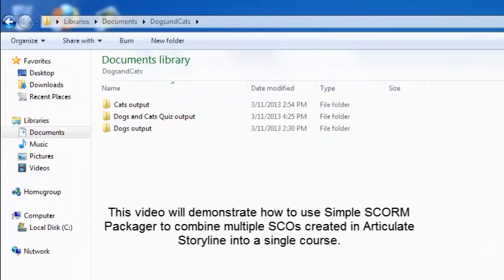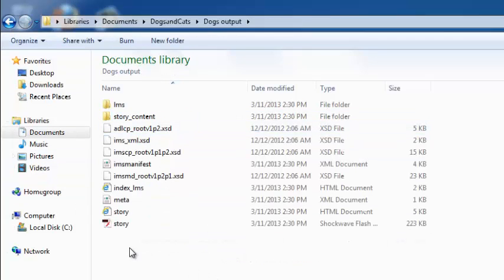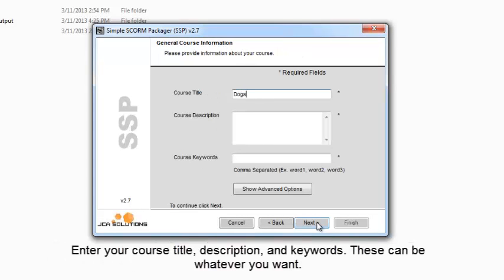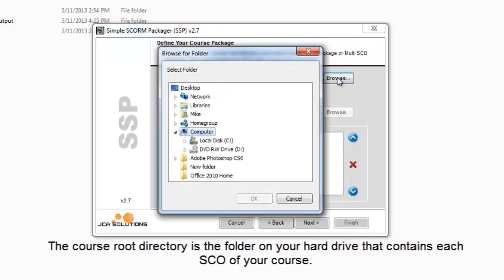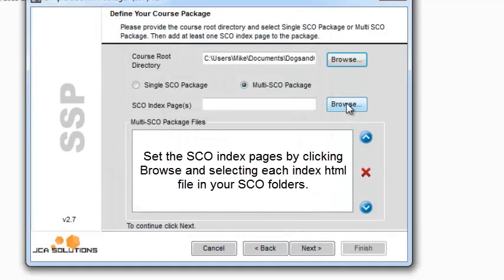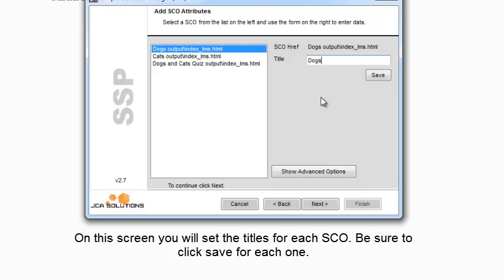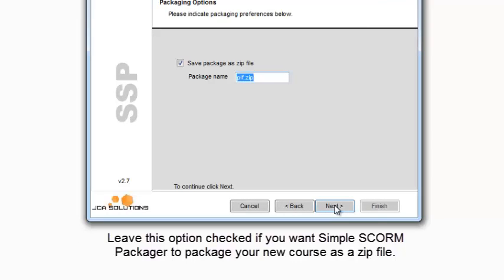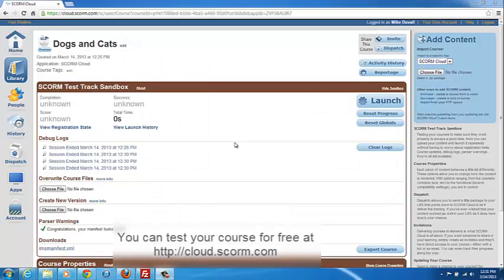Using Simple SCORM Packager with Articulate Storyline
Packaging multiple sections, or SCOs into one course